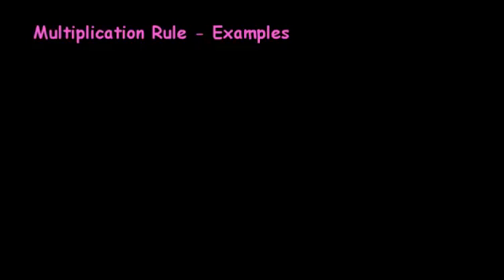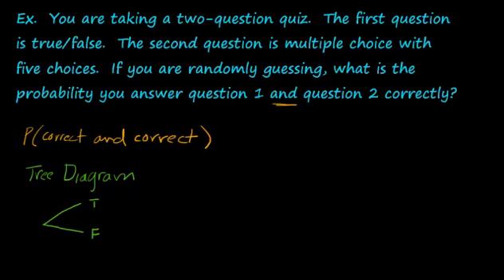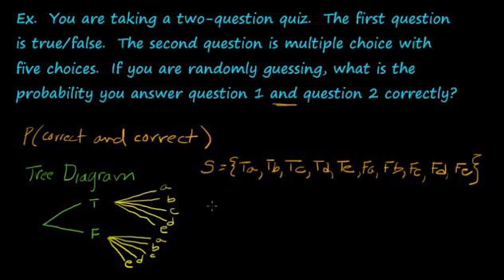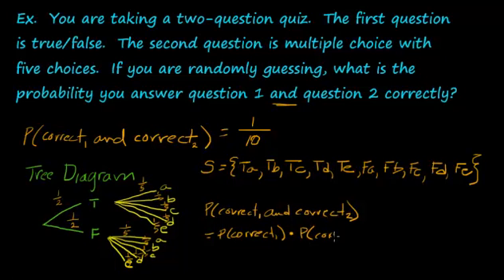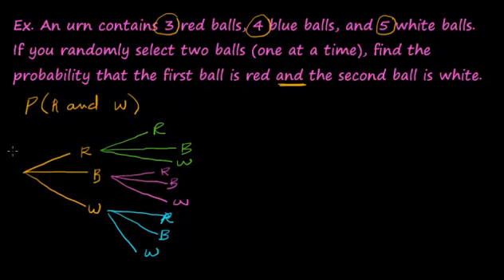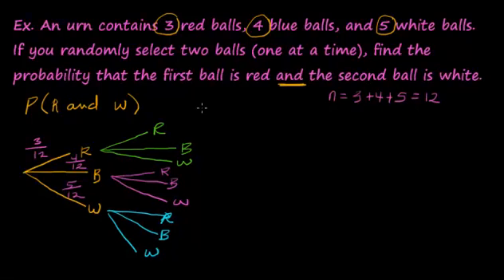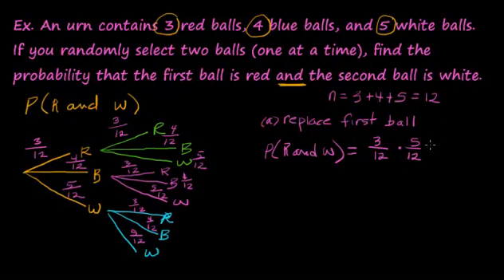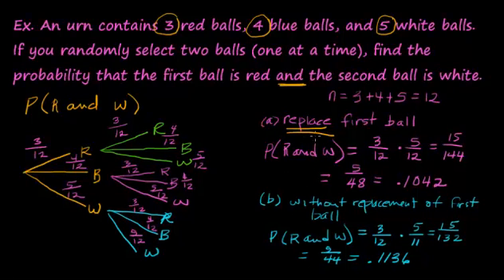Probability: Multiplication Rule Examples